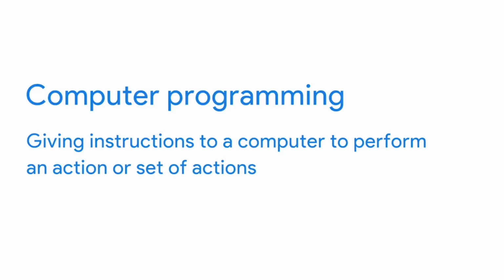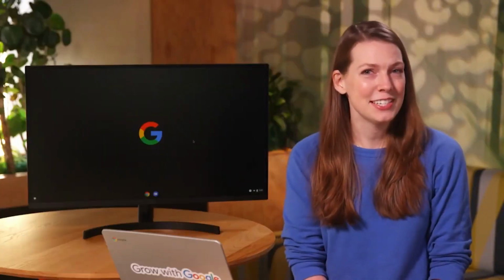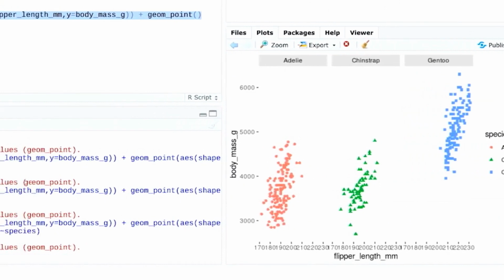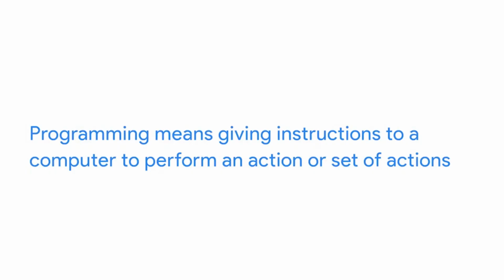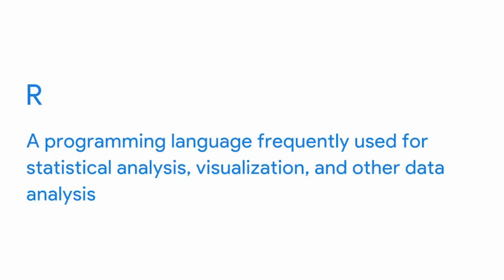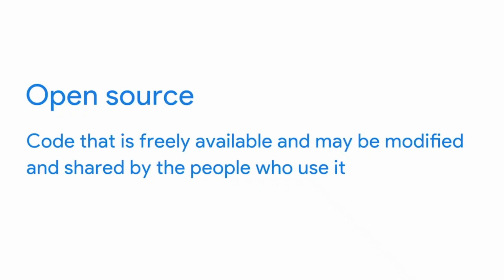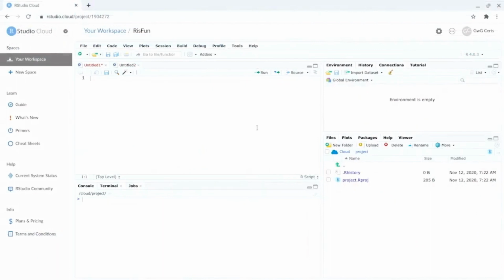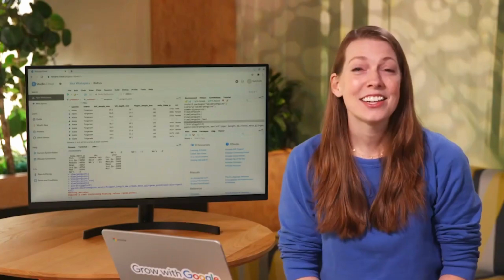Data Analysis With R Programming | Google Data Analytics | Course 7 (Module 1/5)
R is a programming language that can help you in your data analysis process. In this part of the course, you’ll learn about R and RStudio, the environment you’ll use to work in R. You’ll explore the benefits of using R and RStudio as well as the components of RStudio that will help you get started.